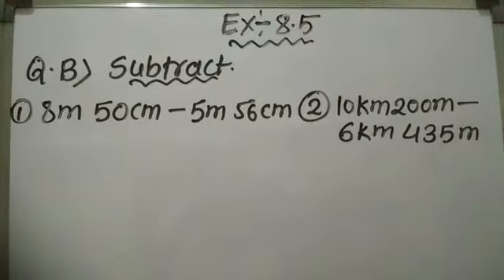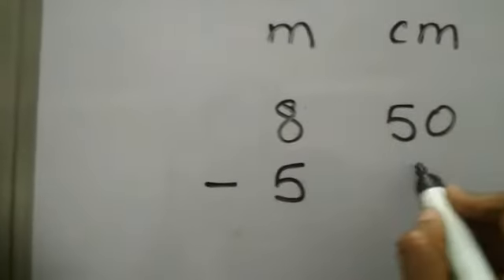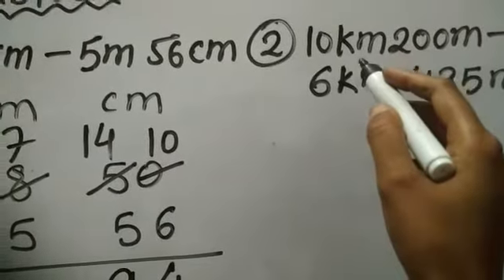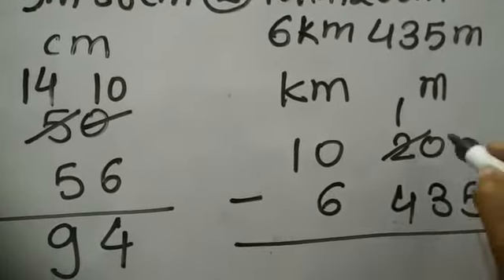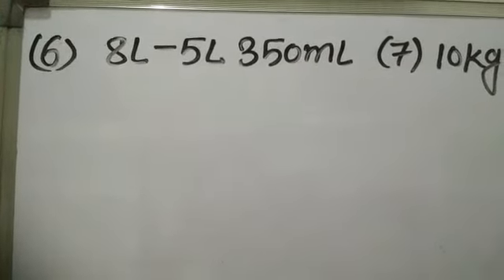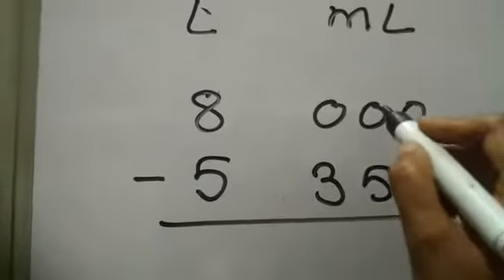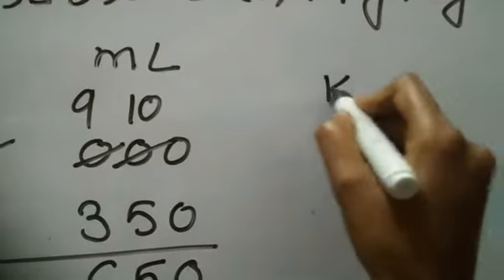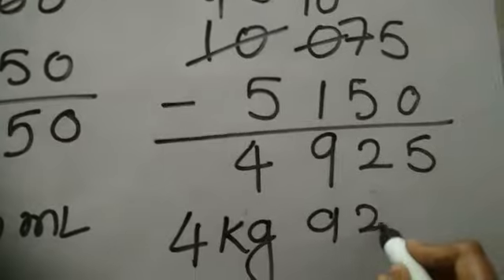Math class! Std 5.Ch 8 Measurement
Ex-8 5
Q.B